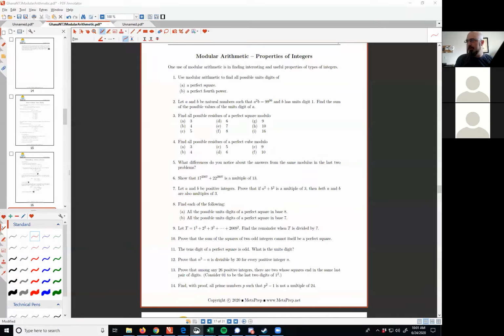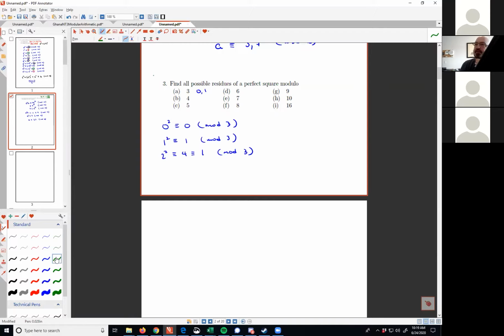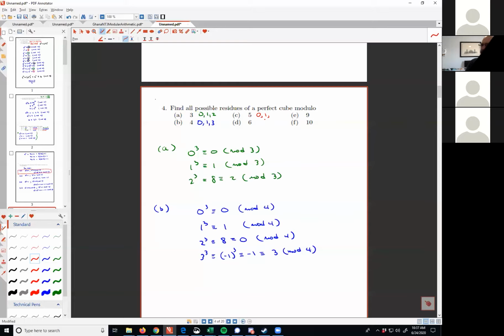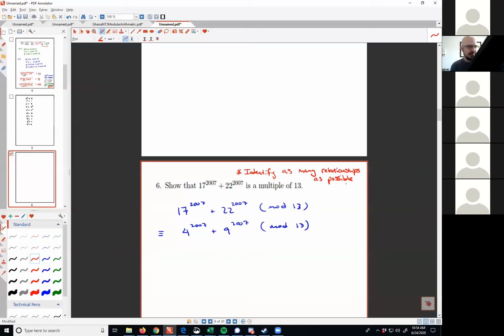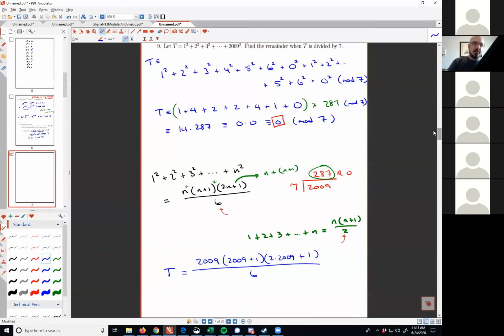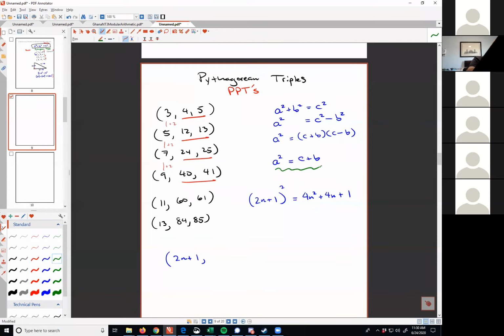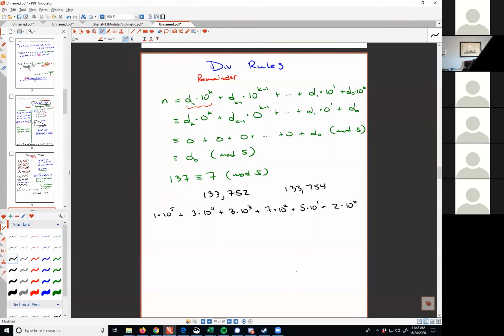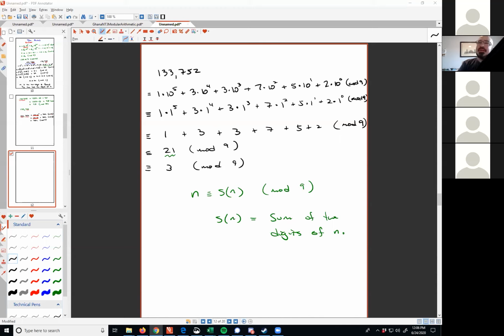Ghana Junior Math Olympiad Number Theory Class 4: Applications of Modular Arithmetic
MetaPrep founder Mathew Crawford leads a discussion on properties of different types of integers, and the derivations of divisibility and remainder rules using modular arithmetic.